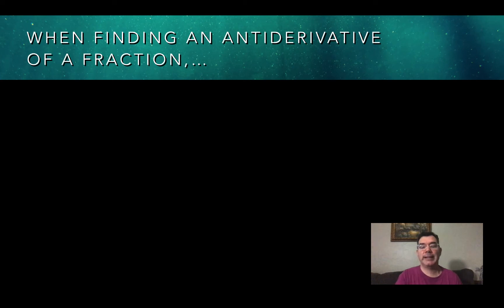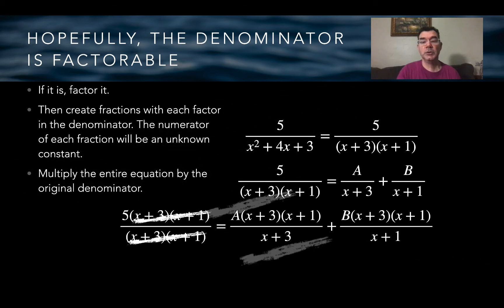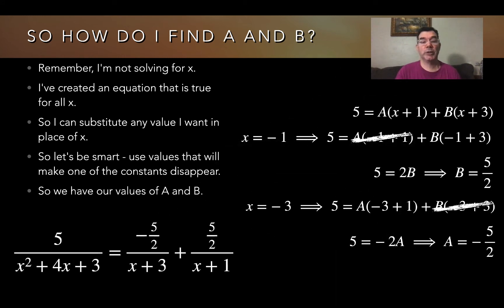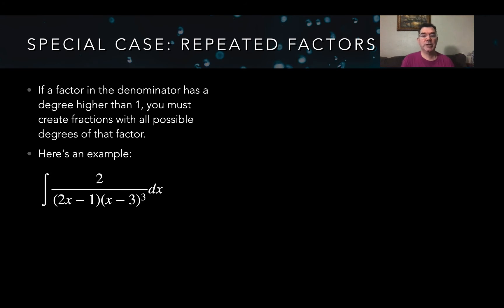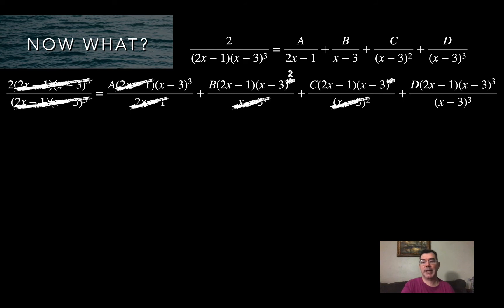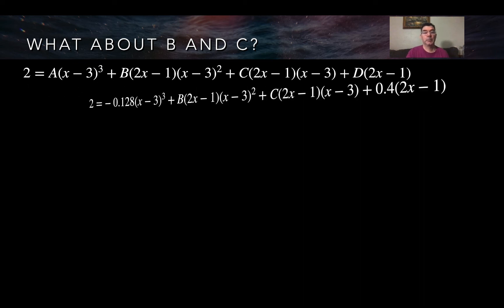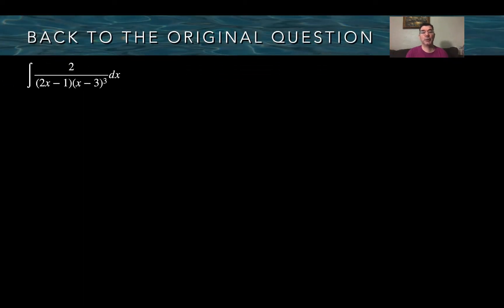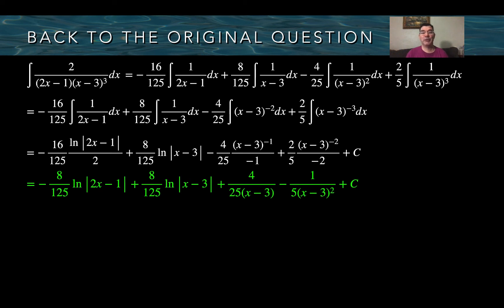Integration by Partial Fractions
How to integrate expressions with a factorable denominator, by separating the original fraction into two or more fractions